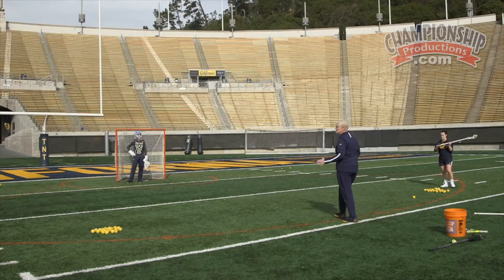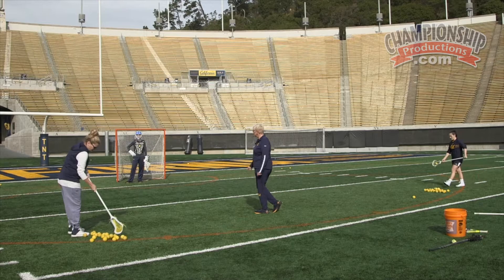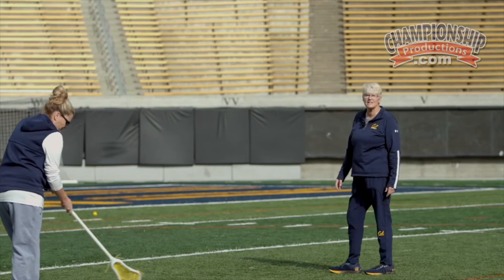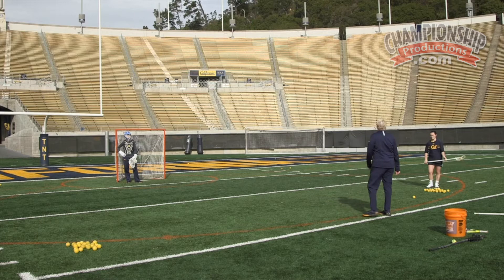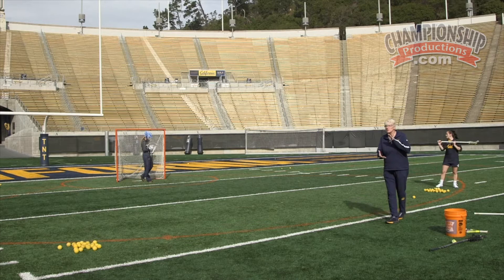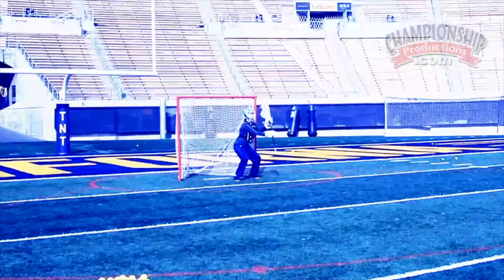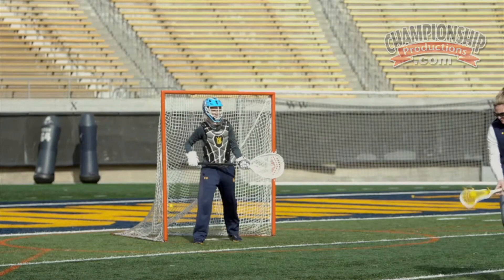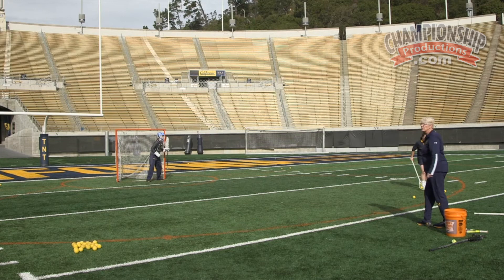Advanced Lacrosse Goalie Drill for Making Saves Off of a Pass!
with Brooke Eubanks,
University of California-Berkeley Head Women's Lacrosse Coach;
former Stanford University Assistant Women's Lacrosse Coach;
3x member of the Canadian National Team;
scored 12 goals for the 3rd place 2009 World Cup Tournament team

Paige Soenksen,
University of California-Berkeley Assistant Coach;
2017 All-American at the University of Colorado as a player

and Denise Wescott,
2018 National Lacrosse Hall of Fame inductee;
Director of Lacrosse for the Capital Lacrosse Club (Alexandria, VA);
over 30 years of Division I college coaching experience;
former German National and World Cup Team Head Coach (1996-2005);
New Jersey Lacrosse Hall of Fame inductee (2006)
IWLCA Diane Geppi-Aikens Lifetime Achievement College Coaching Award

Take your goalies to the next level with an advanced approach to the position!

Observe a warm-up routine that will prep elite goalkeepers for a tough practice or game!

Perfect footwork in order to increase speed to the ball and cut down on inefficient movement!

Learn the best angles, positioning, and shot tracking techniques used at the highest levels of the sport!